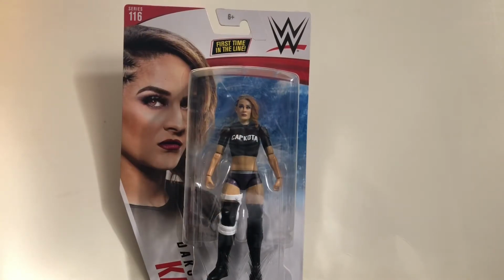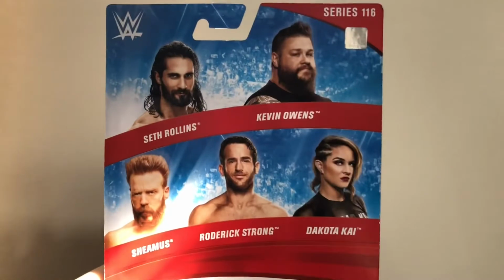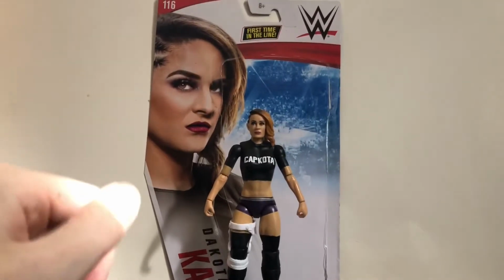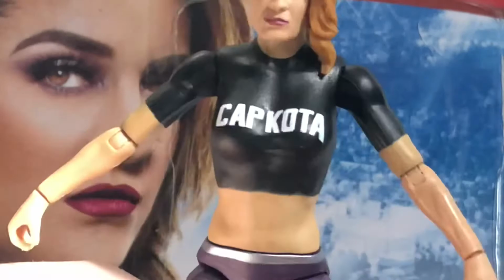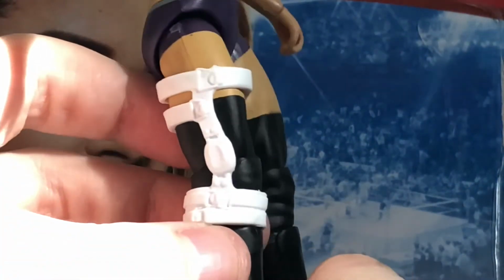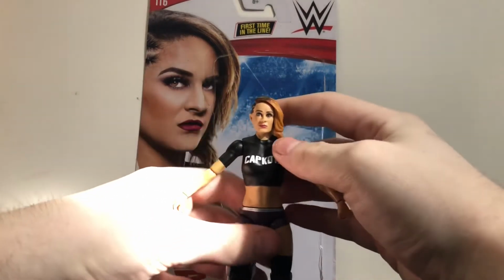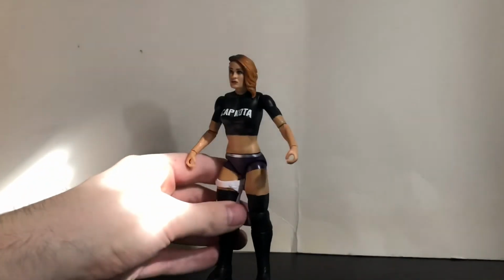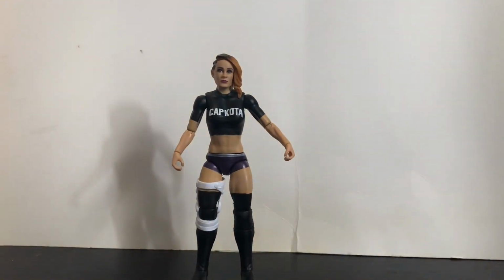WWE Basic 116 Dakota Kai review